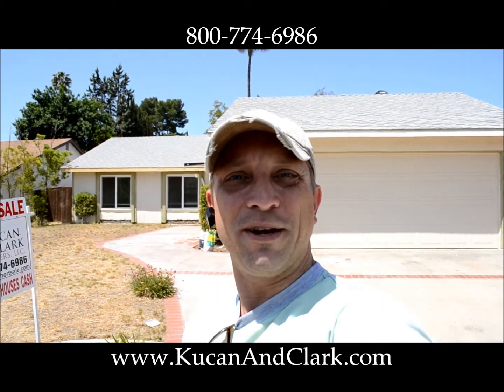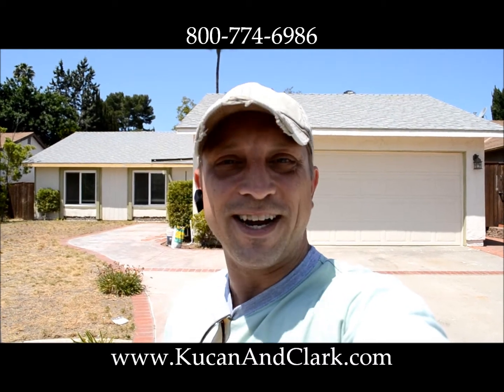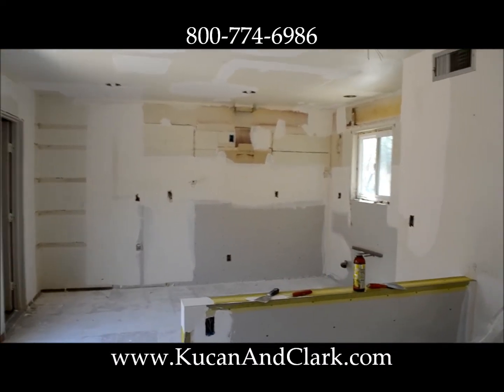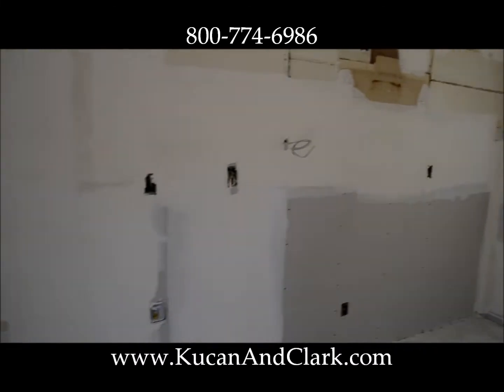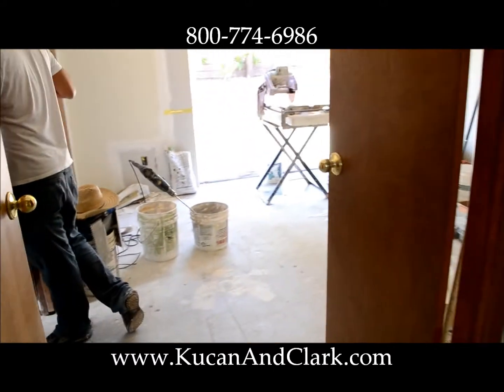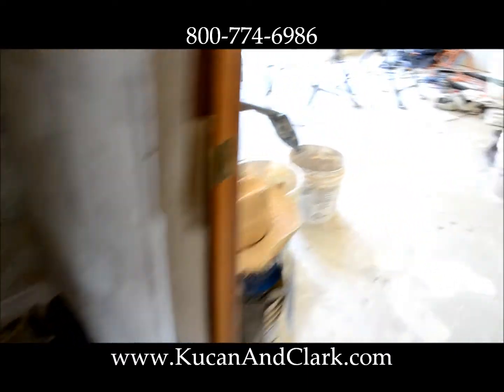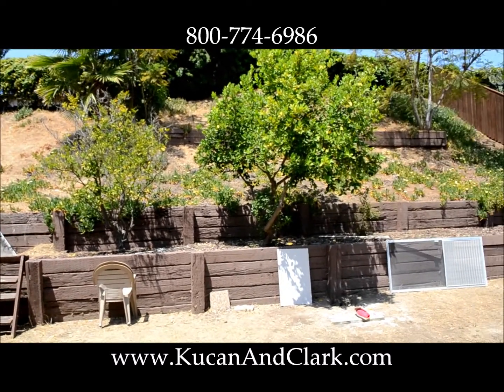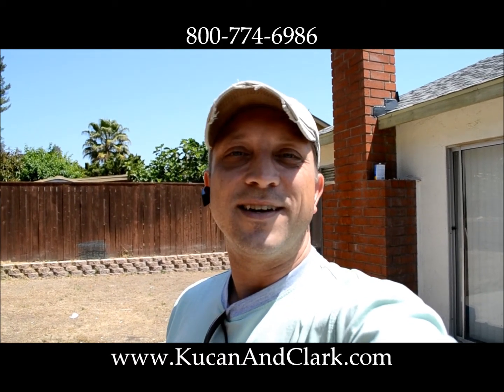Kucan and Clark Short Sale Rehab Stop Foreclosure Poway CA Day 19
Kucan & Clark Partners, LLC helps Homeowners and investors stop and avoid foreclosure in San Diego. Whether you are considering Loan Modification or Bankruptcy, or a Short Sale, we can help. No matter your situation or location or type of property you have, even if it needs repairs, you can count on us to give you your best options for stopping foreclosure in San DIego. We never charge a fee and working with us is free. We are cash buyers, will negotiate with your bank, meet the BPO, and take care of escrow and title as well. We also pay a $1000 referral fee if you know of anyone in foreclosure that we help.